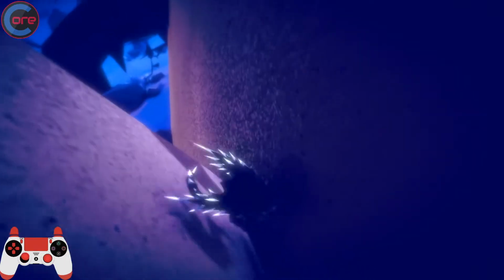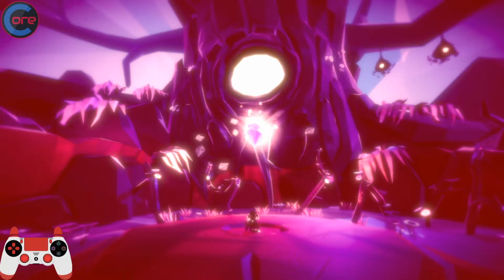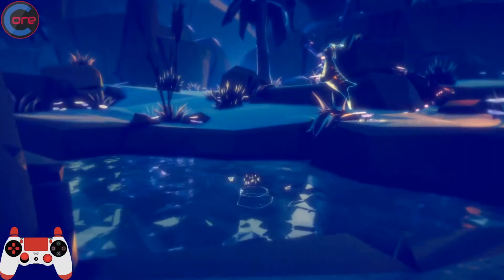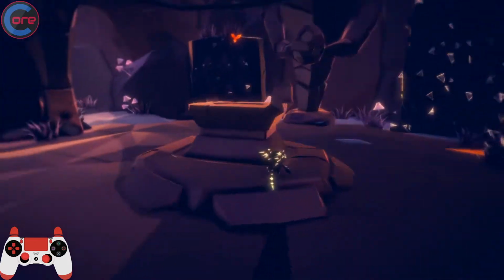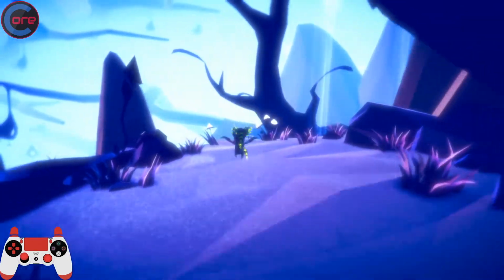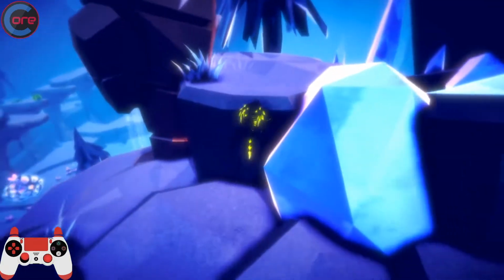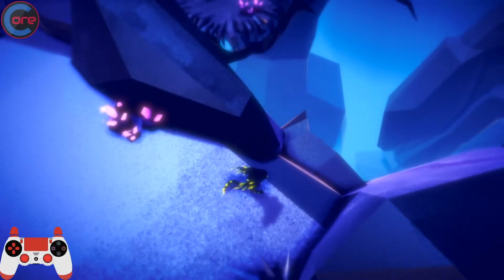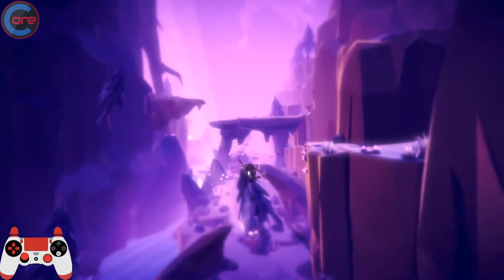Fe - All Songs | Beginner Tutorial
This tutorial is designed to help new players get a sub-hour time in Fe - All Songs.

Timestamps:

0:00 Start
1:09 Run start
1:50 First crystal
3:20 Collecting first crystal
4:40 Second crystal
6:05 Baby Deer
8:45 Third Crystal
9:30 Rock jump for fourth and fifth crystals
12:03 Glide boosting
14:30 Path to bird area
16:45 Entering bird area
18:40 Collecting eggs
20:15 First egg toss
21:40 Second egg toss
23:15 Third egg toss and pairing with Mama Bird
24:20 Bird skip at the waterfall
26:50 Path to deer area
28:00 Faster second flower and backup
31:20 Third flower and getting onto Deer God
34:15 Marsh 1 skip
38:00 Faster path to third flower in lizard area
40:50 Gliding to Lizard God during the cutscene
42:25 Marsh 2 skip
45:50 Crossing bird area to wolf area
47:04 Mushroom wall skips
50:05 Wolf cave
52:30 Wolf pups
53:50 Backtrack to hub area
57:20 Jellyfish flowers
58:50 Path to final mountain
1:03:15 First rotating platform
1:05:40 Second rotating platform
1:07:15 Finishing out the run